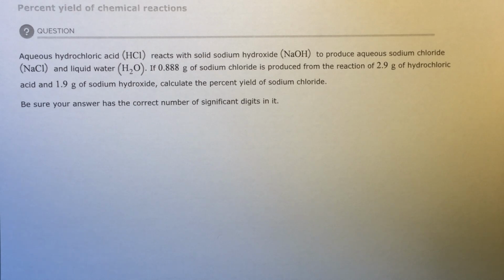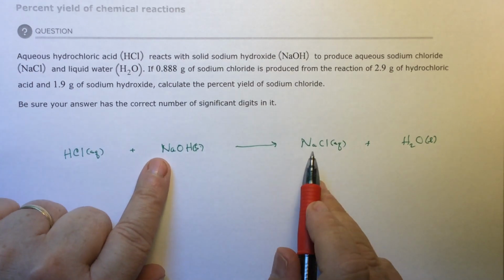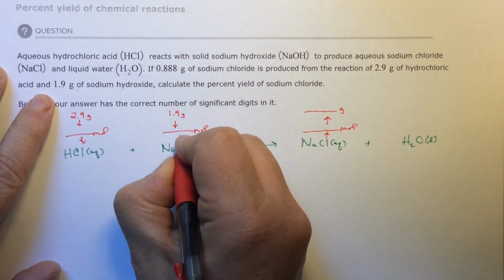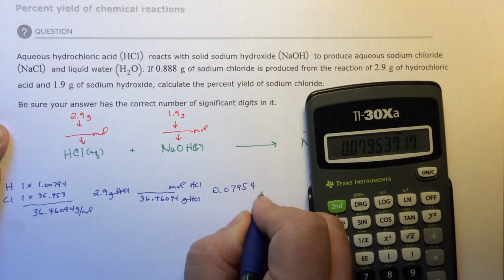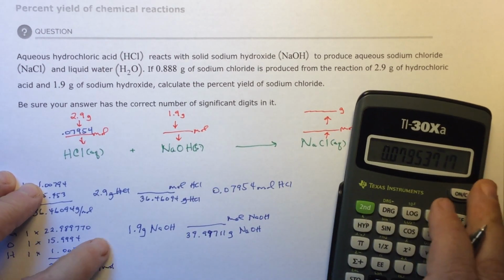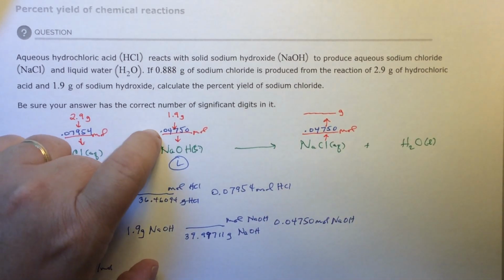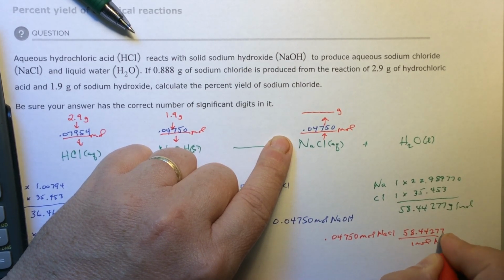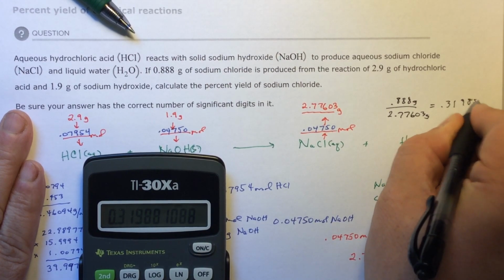Aleks Percent yield of chemical reactions